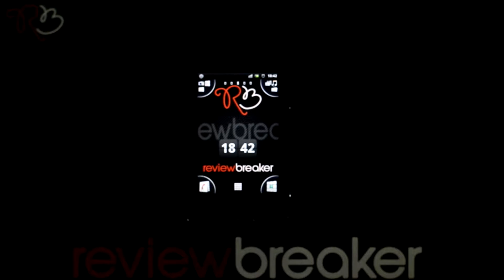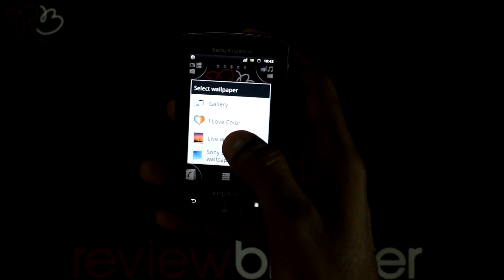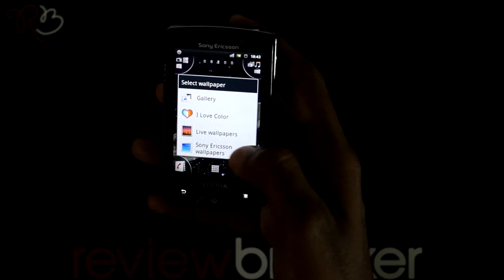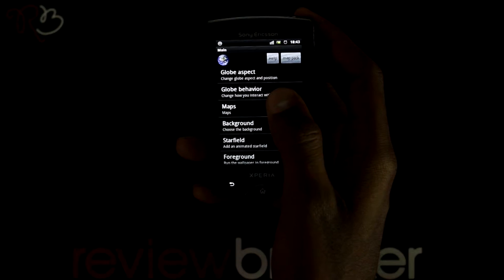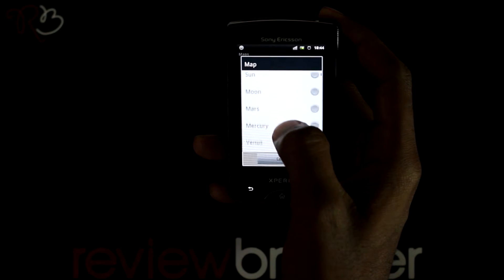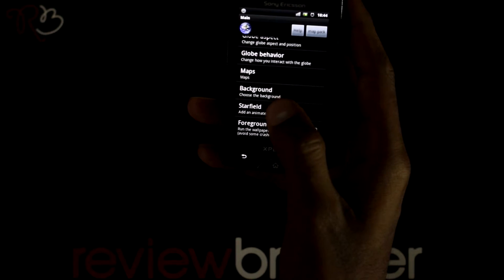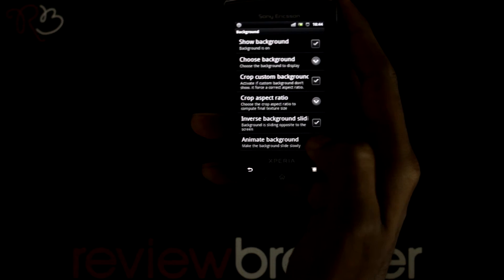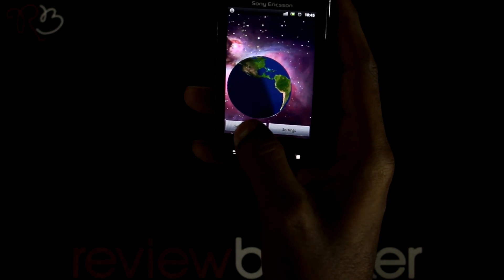Earth live wallpaper - Android App Review By ReviewBreaker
Show planets on your screen
see the site for full desc.
!! YOUR PHONE MUST SUPPORT LIVE WALLPAPERS !!
!! LAUNCH THEM LIKE WALLPAPERS, NOT APPLICATIONS !!
!! IT'S BETTER TO INSTALL THE MAP PACK !!